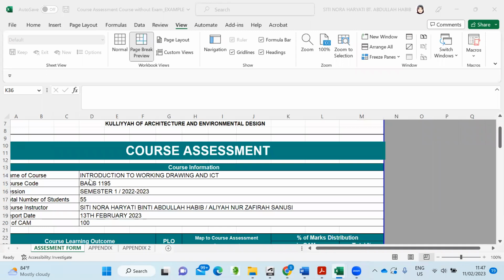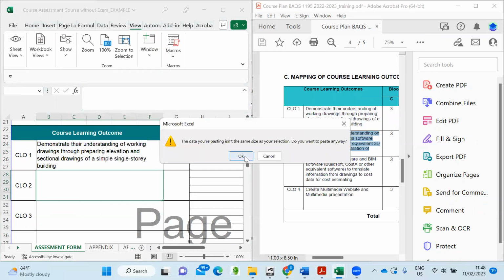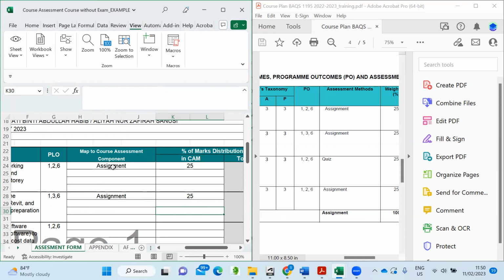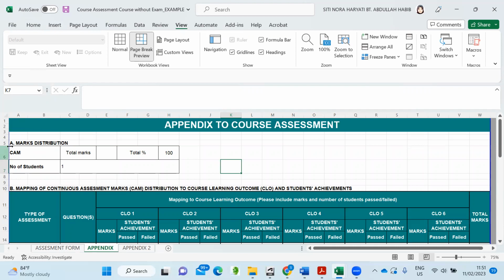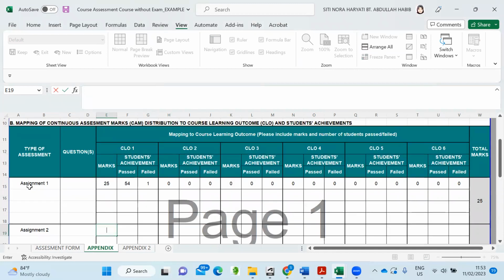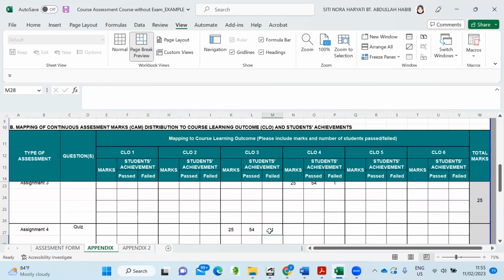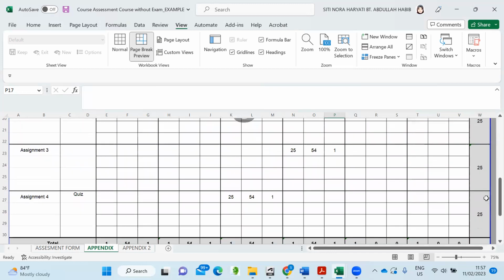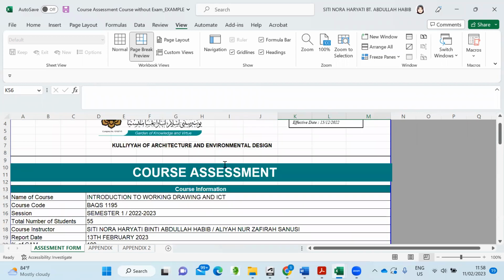Course Assessment Without Exam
How to fill in Course Assessment Form for Course Without Exam for KAED's academics.
February 2023